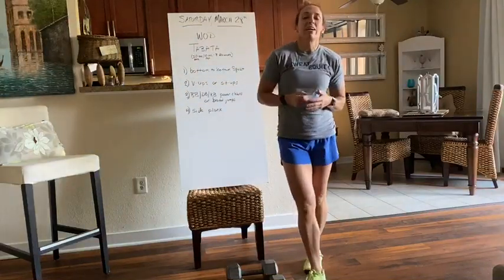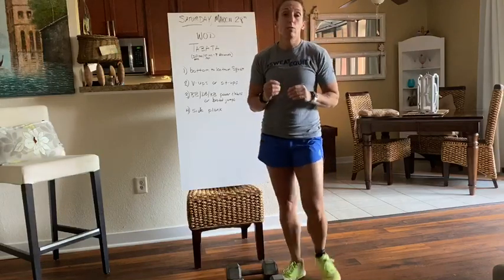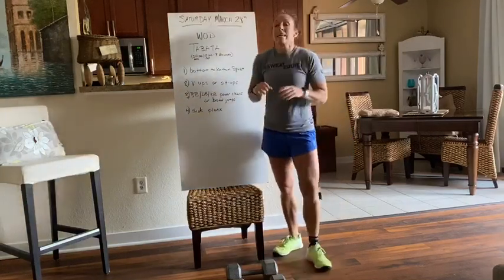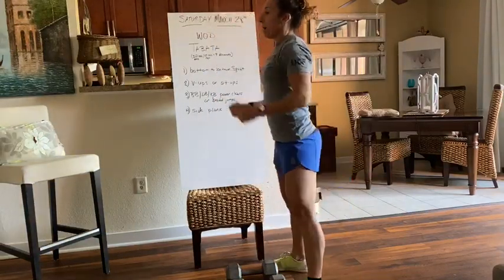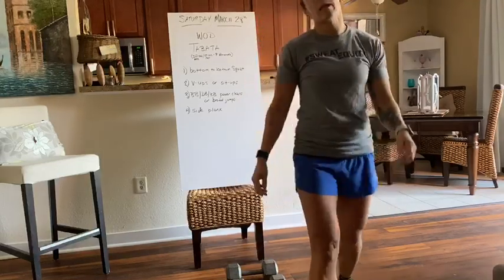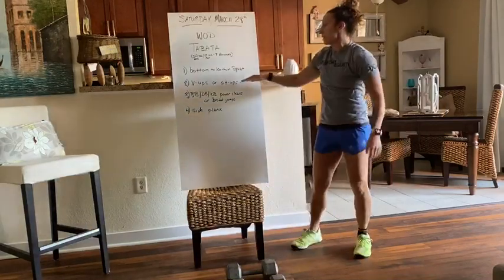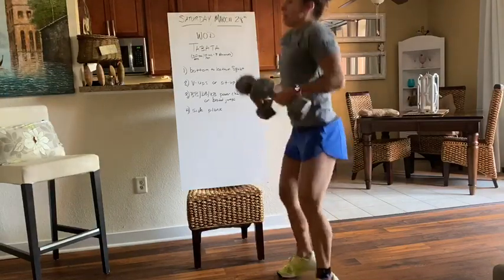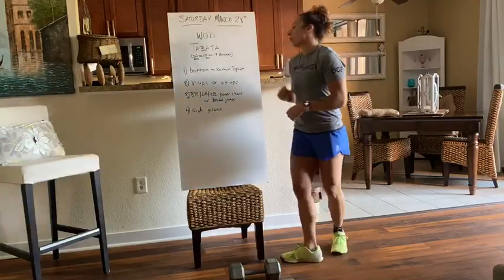03/28/2020 Whiteboard Briefing - WOD